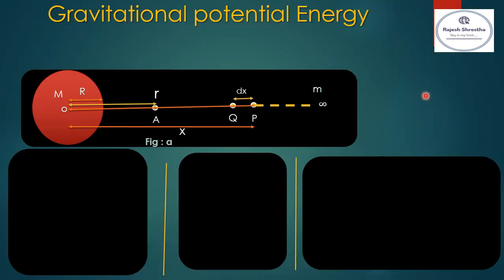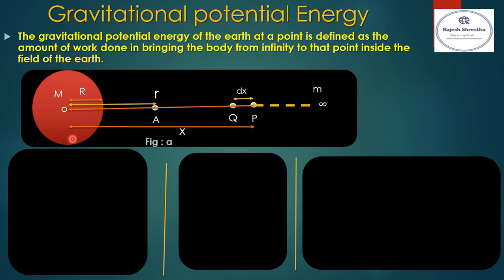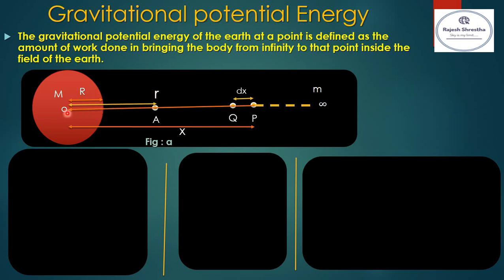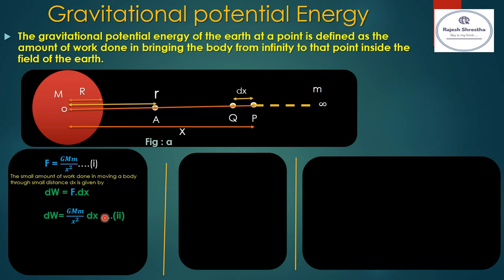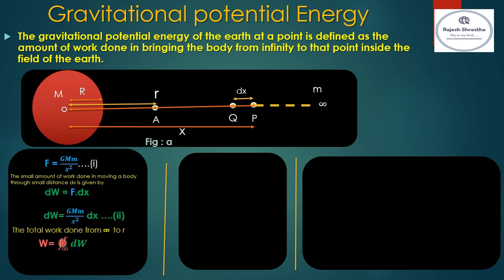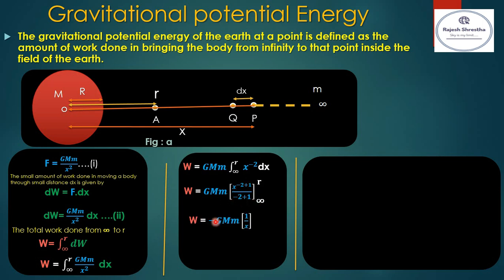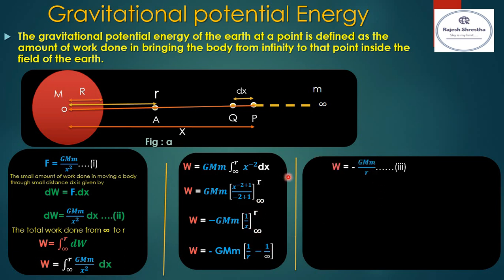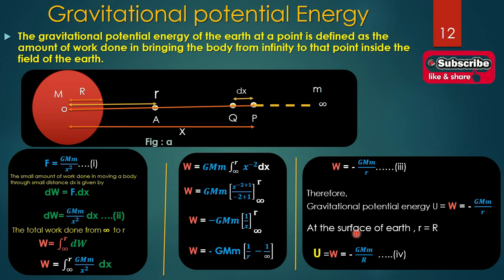Gravitational Potential energy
This is the video of the Physics XI , Chapter : Gravity and Gravitation.